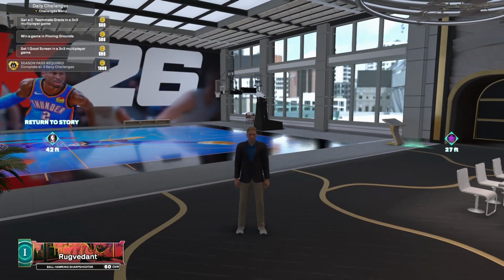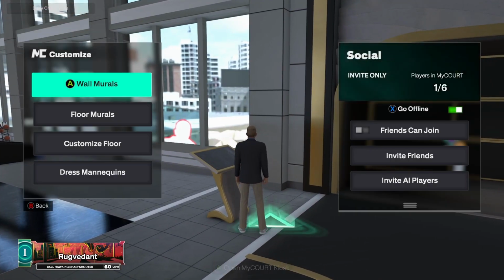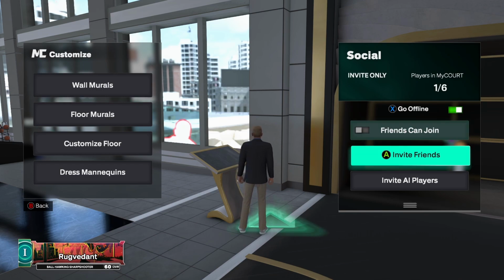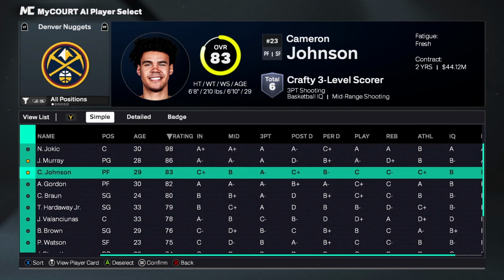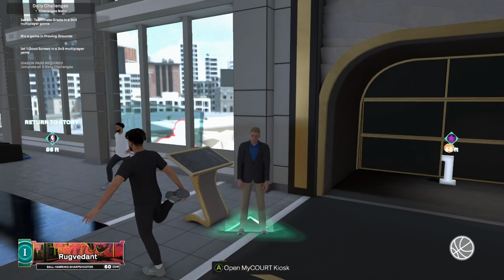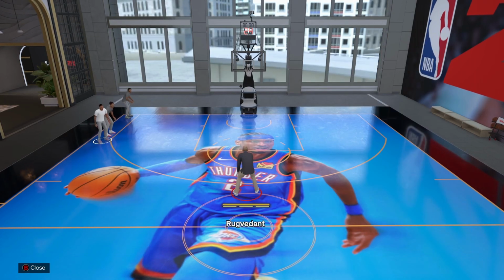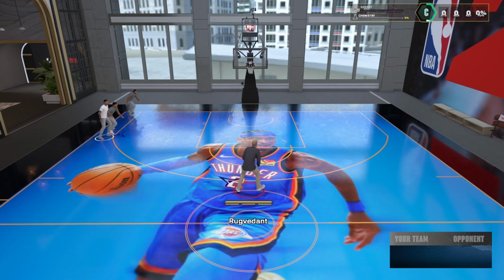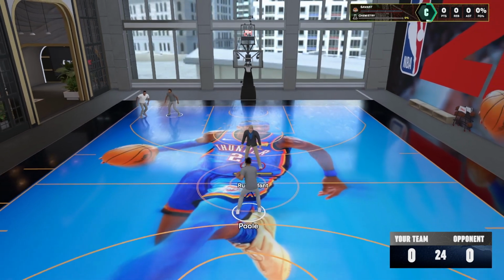NBA 2K26: How to Play With & Invite AI (CPU) NBA Players to MyCourt Tutorial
In this video, I show you how to play with and invite AI NBA players to MyCourt in nba 2k26. Did this video help? Thanks!